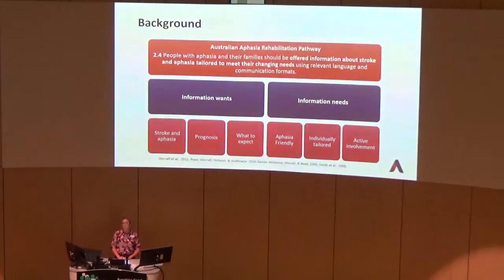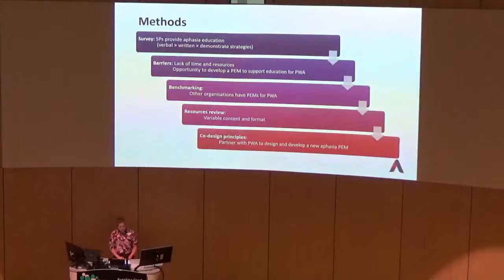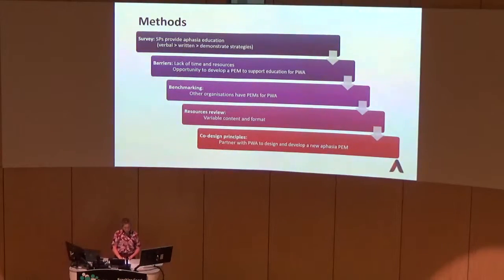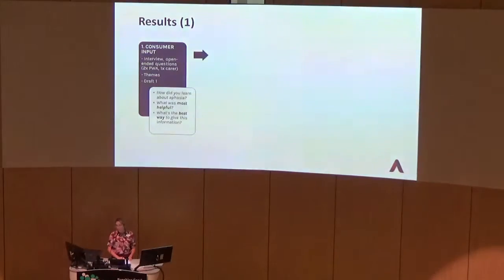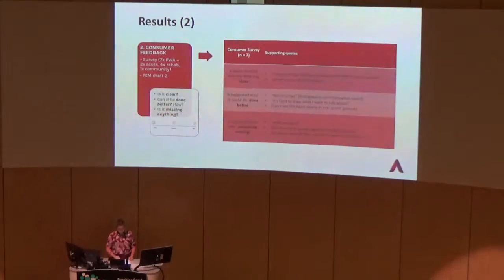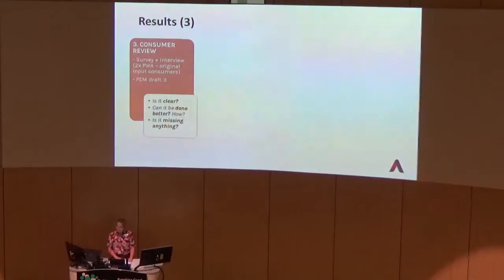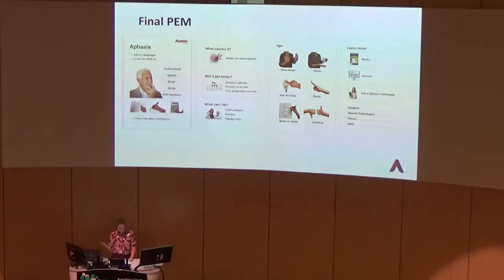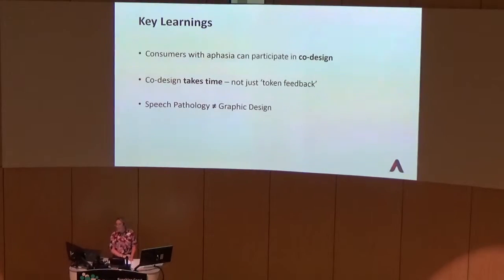Lightning Presentation- Shelley Tregea ASA 2018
Shelley Tregea presents "Consumer input into the development of Aphasia Patient Education Material (PEM) in the hospital setting"